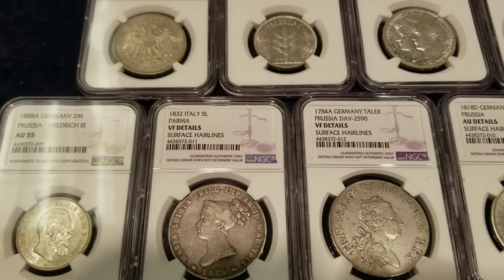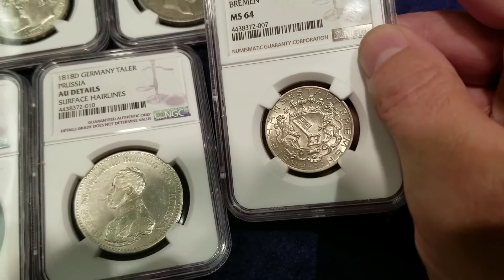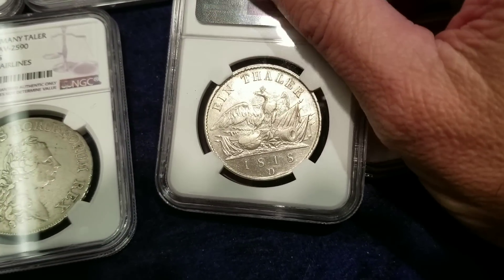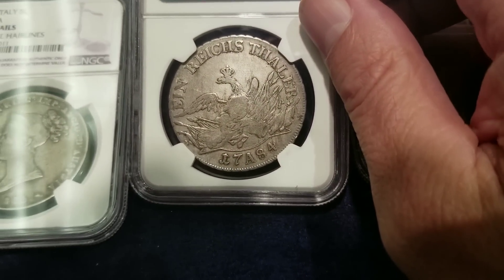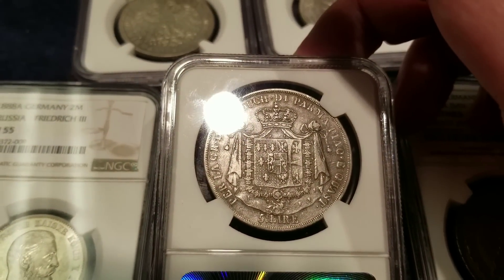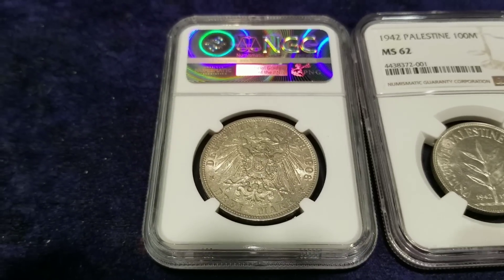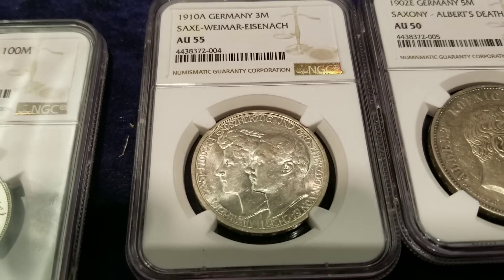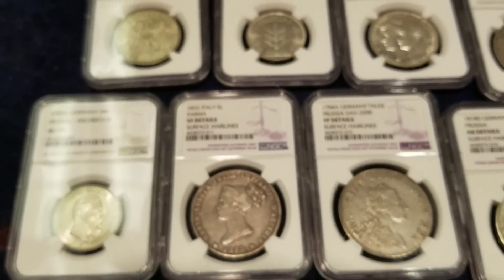Old Silver European Graded Coins! Some Rarities!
(I get a small profit on sales)
Bitcoin:14RZD6XGGv4RFMyTTbPndmuYBWTc5w1Sm6
Ethereum:0x98E741Abf6D70ed1e6b3C97203a1B72414F1D6ad
Litecoin:LfgL5D7Wvtknagbn2WuCcXasAfquzv2CGB